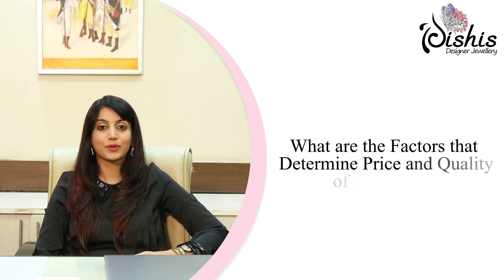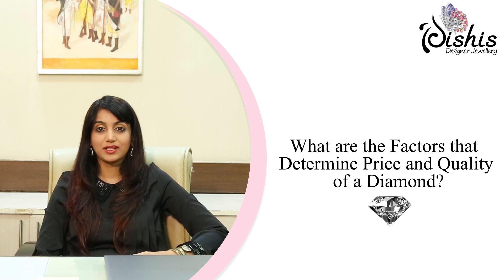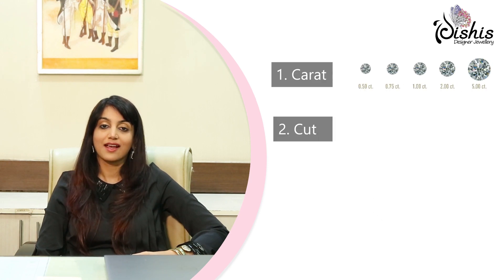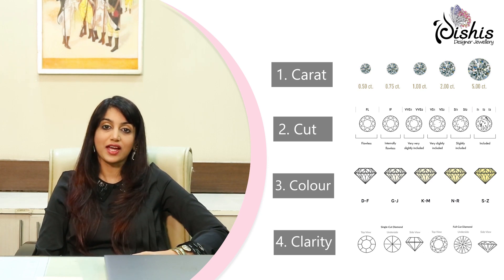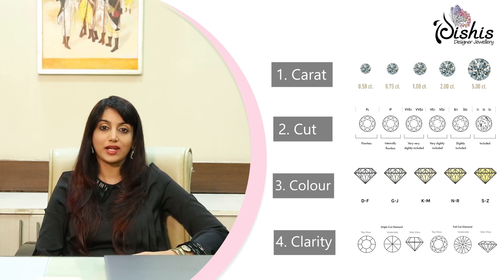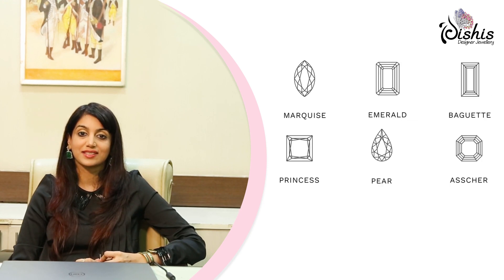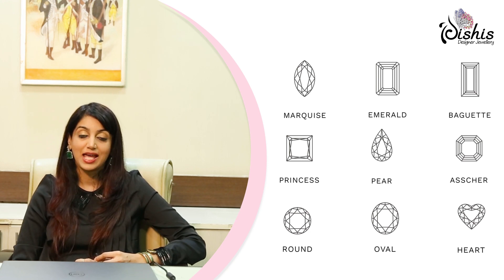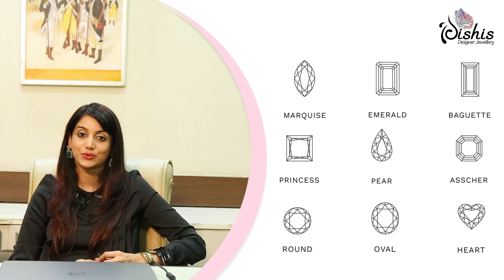What Are The Factors That Determine Price & Quality of a Diamond - Dishis Designer Jewellery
In this video, we unveil the secrets behind what shapes the price and quality of these timeless gems. We explore the vital 4Cs – Cut, Carat, Colour, and Clarity, giving you a closer look at what makes each diamond unique. The 4Cs are crucial in understanding the quality of a diamond:
Cut: It evaluates how well a diamond reflects light, shaping its brilliance.
Carat: It measures the diamond's weight and size, giving it its unique character.
Colour: It rates the diamond's colourlessness, from D (colourless) to Z (light yellow or brown), adding a personal touch.
Clarity: It assesses imperfections, with "Flawless" being perfect, making each diamond special.
These factors collectively determine a diamond's quality and value, helping buyers choose the perfect diamond to match their preferences and budget.